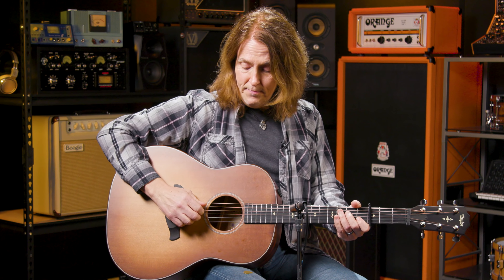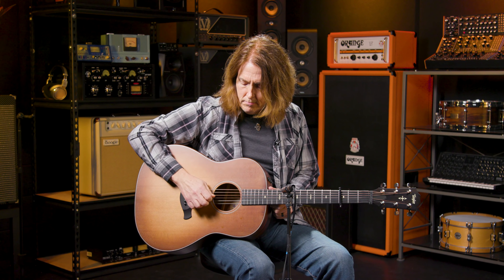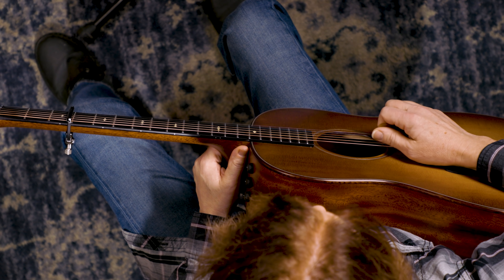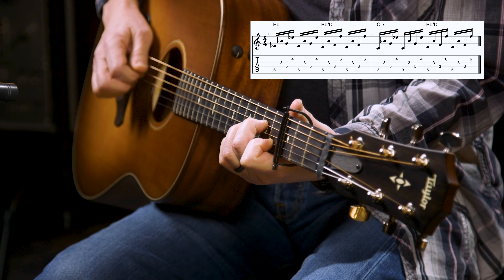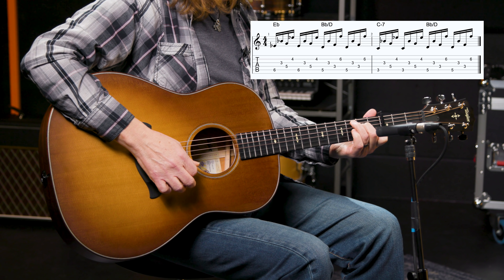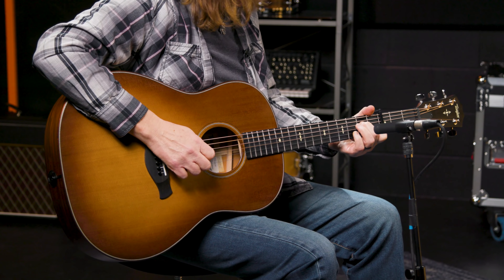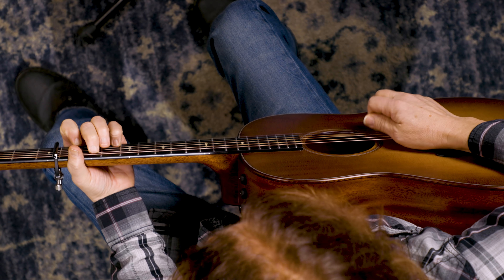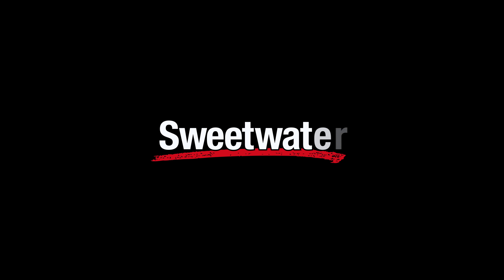How to Play "Landslide" by Fleetwood Mac | Guitar Lesson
If you‘re wondering what video gear we use, check it out

Don Carr sits down for another excellent acoustic lesson, this time focusing on the immortal Fleetwood Mac classic “Landslide.” What other Fleetwood Mac and acoustic guitar lessons are you interested in seeing?

After you watch, check out Sweetwater.com today for all your music instrument and pro audio needs!

0:00 – Intro
0:31 – Chords
1:47 – Practicing the Chords
2:48 – Picking Pattern
3:34 – Practicing the Picking Pattern
4:09 – Pattern with Tab
4:53 – Thanks for Watching!